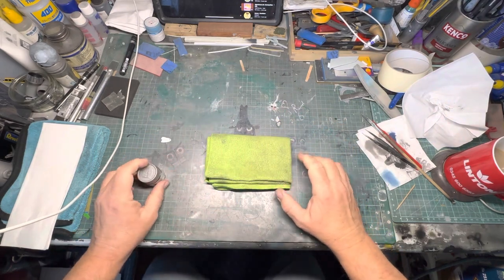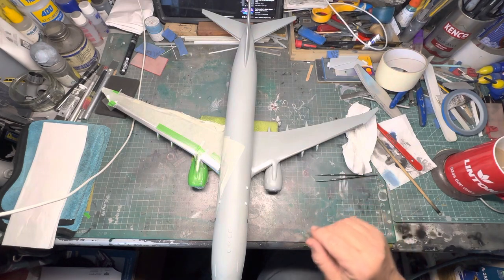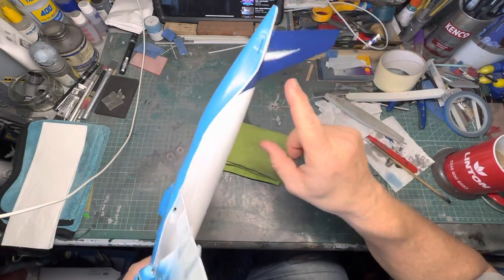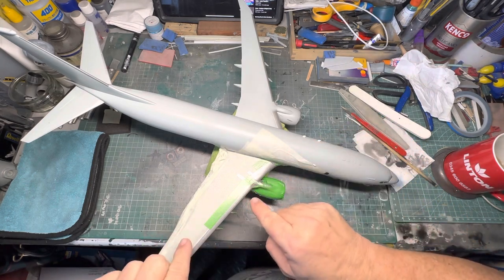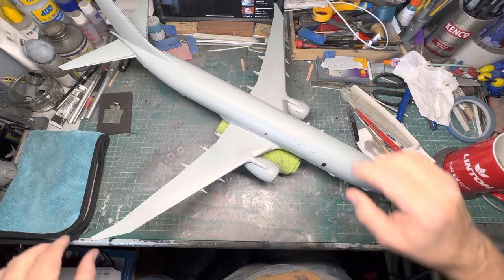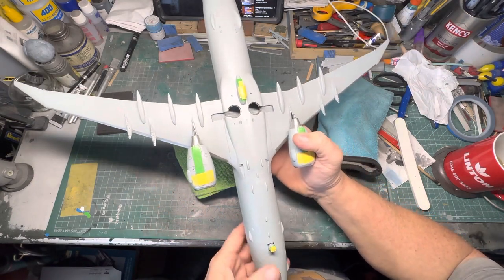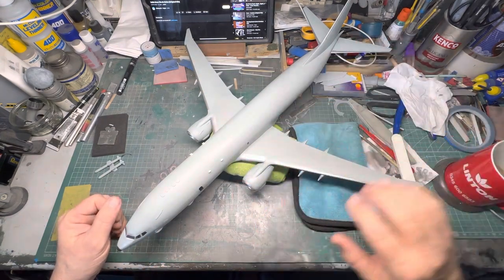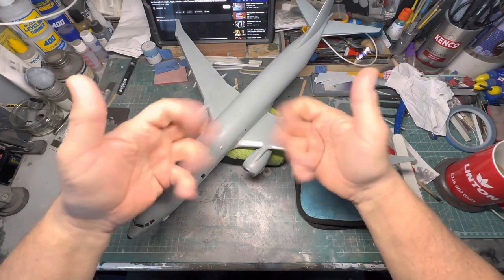Big Plane Kits P-8A Poseidon painting the leading edge of the wings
Hi all here I paint the leading edge of the wing and then polish it 👍🏻😀💙